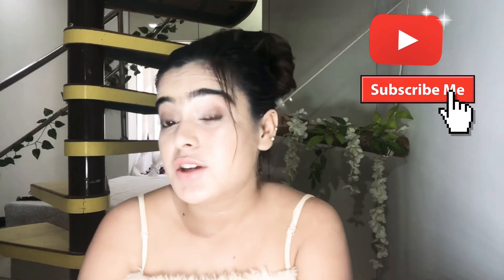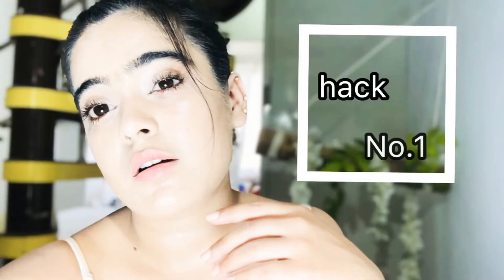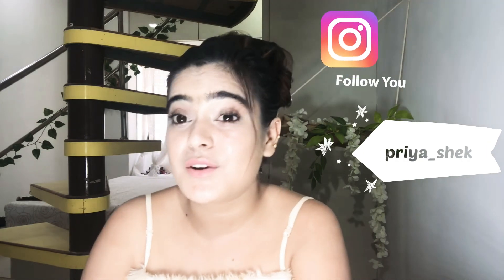Hacks For Dull And Tired Skin | Miesha Bajaj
thankyou love ones for watching this video .
might b helpful for u all guyss